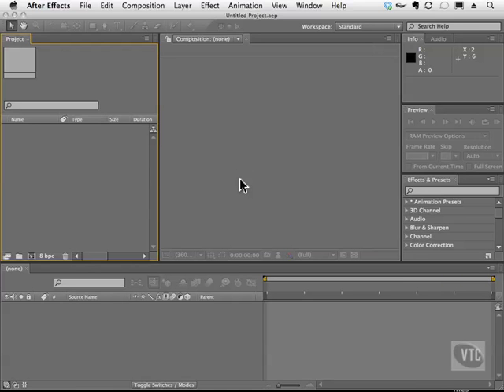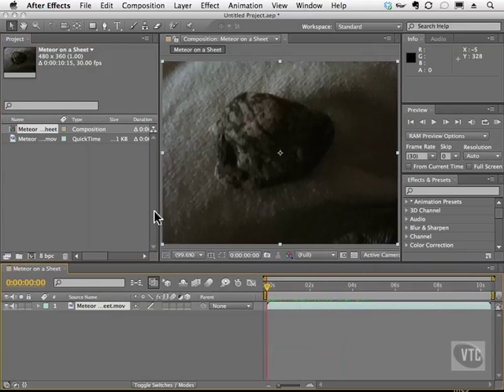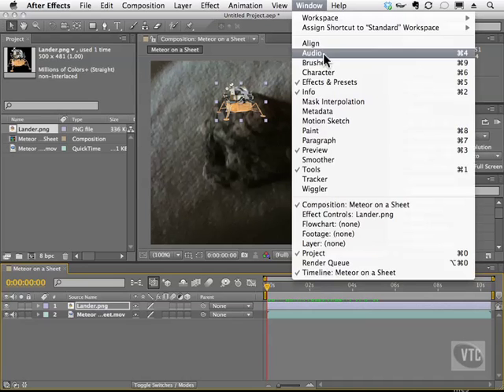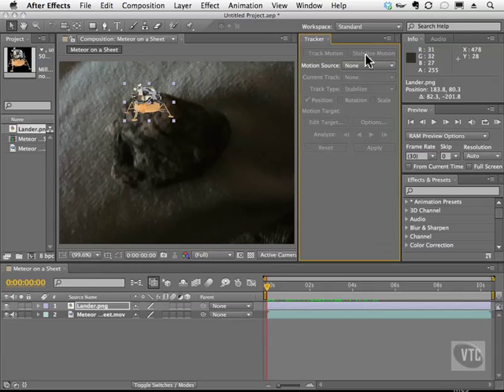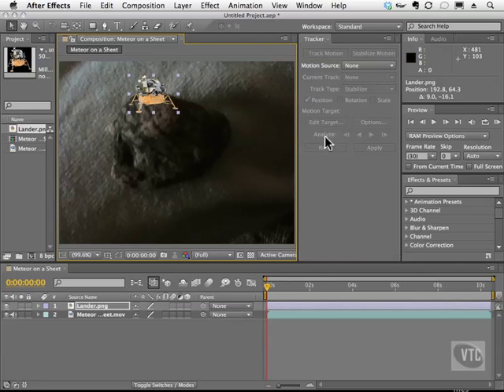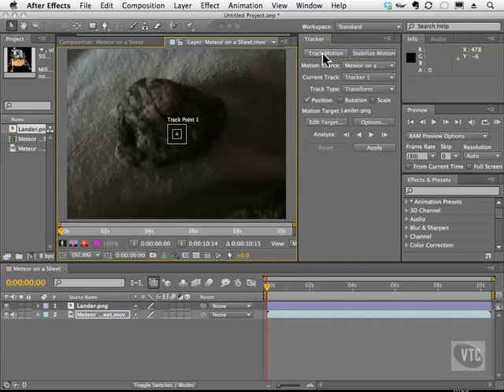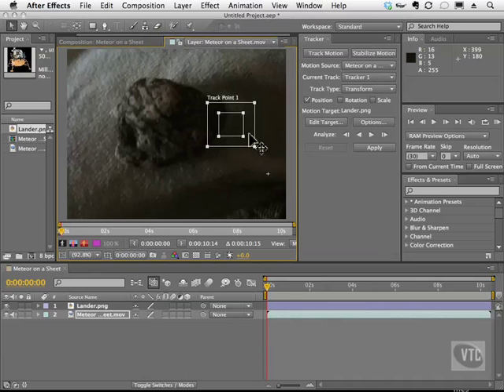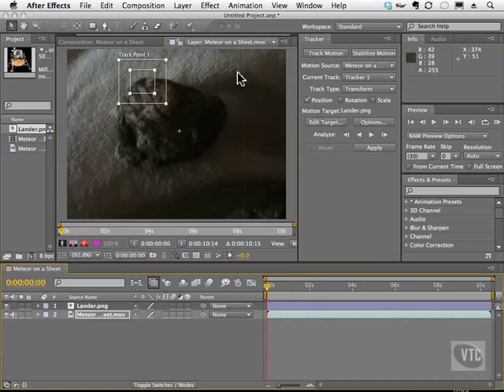Adobe After Effect CS5 Tutorial - Track Points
After Effect CS5 Chapter 12 (Key and Track)
- Track Points
- Lesson 1